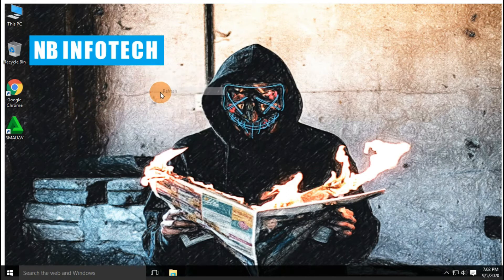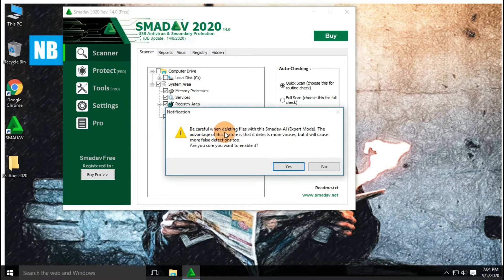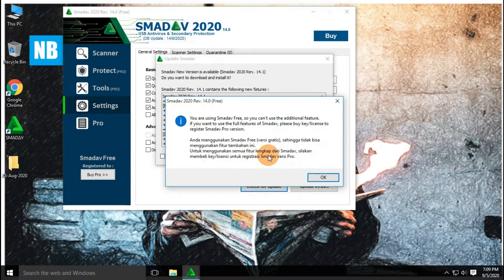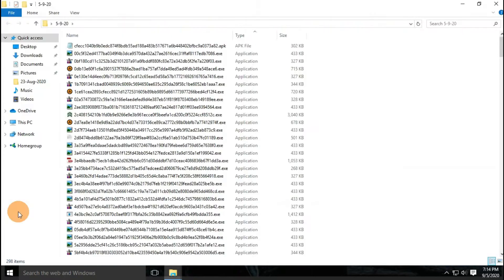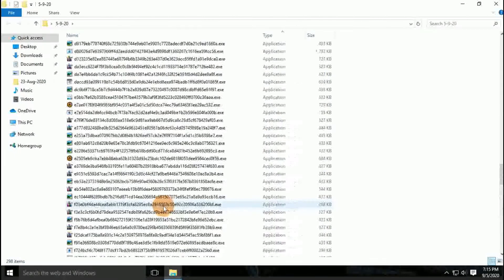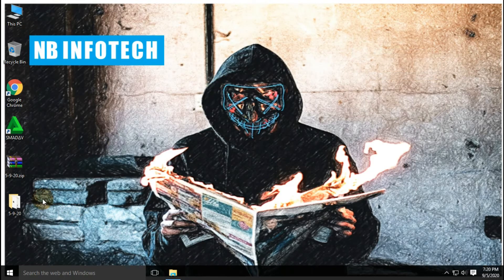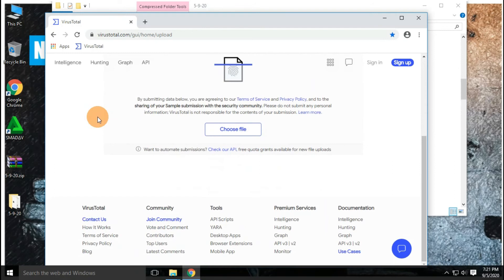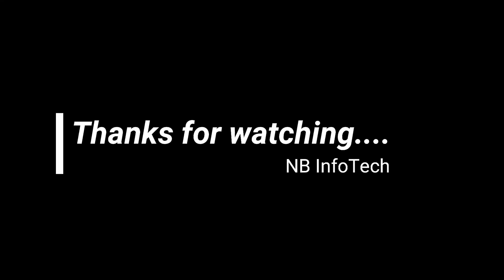SMADAV Review | SMADAV vs Malware | SMAD Antivirus Pros & Cons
SMADAV vs Malware Test | Antivirus Review | Pros & Cons | 2020

Hello friends!!

In this video, we will talk about Smadav 2020 Rev. 14.0 :
Official download link for smadav free.

SMADAV software is made in Indonesia, Founded in 2006 by Zainuddin Nafarin.

Smadav provides mainly USB protection, this antivirus used as second layer protection, along with your main antivirus program.

The features offered by this antivirus include Smad-Lock and SmaRTP. Smad-Lock is a folder that functions to secure files in data storage devices from virus attacks, while SmaRTP functions to prevent virus file execution from data storage devices.

Process
When it starts up, Smadav checks the user's computer behind the scenes. If a virus is found, the virus will be killed before the Smadav interface is displayed.

Upload viruses
In the "Protect" menu, there is a Virus Upload feature which functions to upload viruses to the Smadav laboratory. Post-testing, the virus will be added to the next revision of Smadav.

File cleaning
If Smadav fails to clean up the file, the file will be quarantined. Some of the possibilities that cause file cleanup failure are joining the virus body with document files or being hidden in an unreachable place.

|threats| ┌ ┐ | |
|             |malwares | viruses| |  |